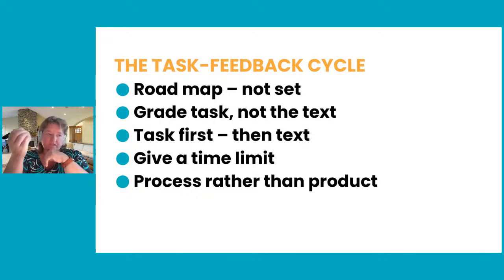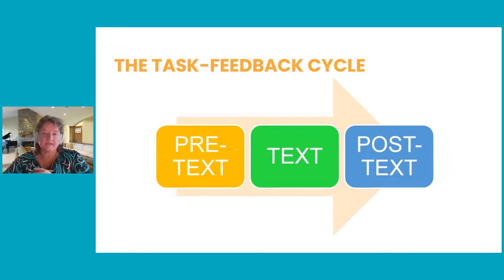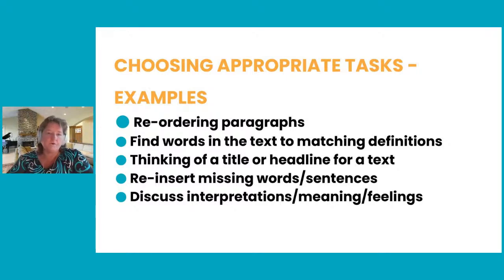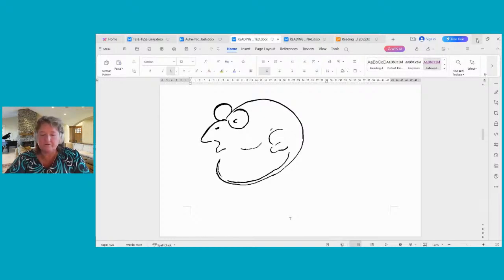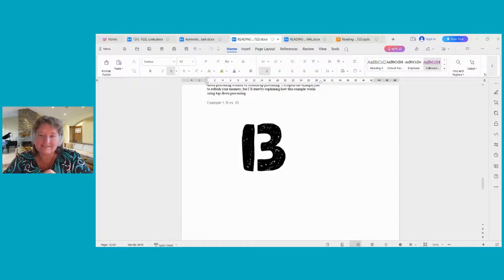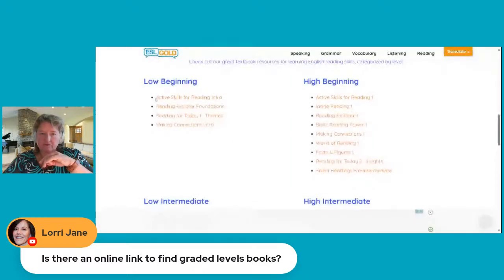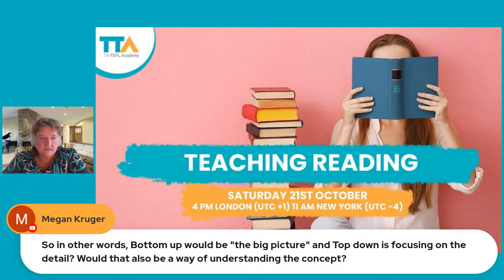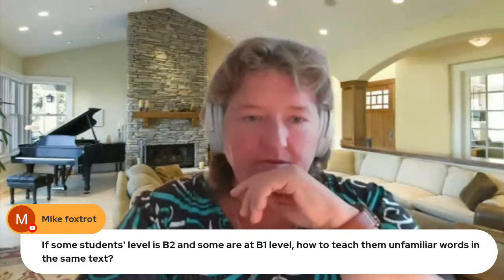Teaching Reading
In this webinar we will present ideas for an engaging reading lesson.